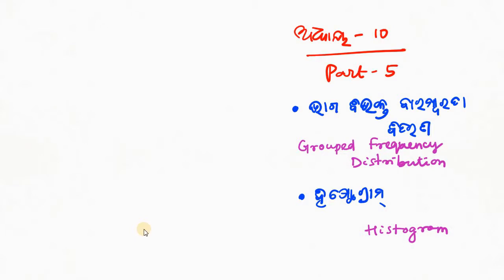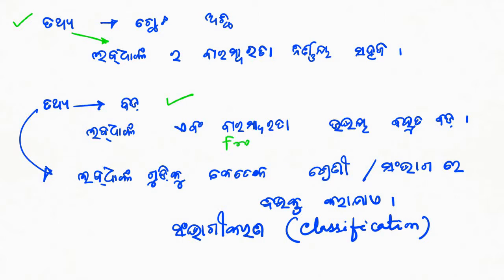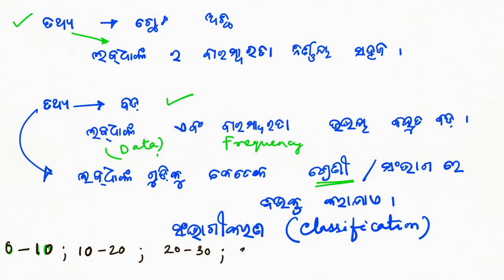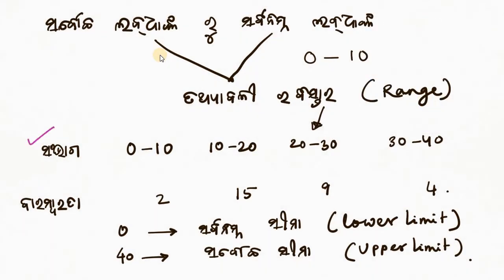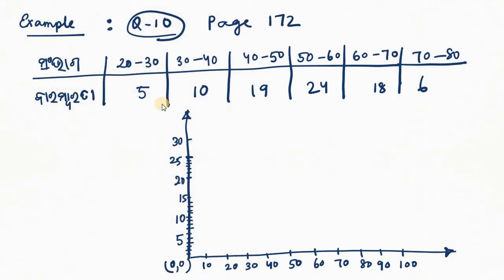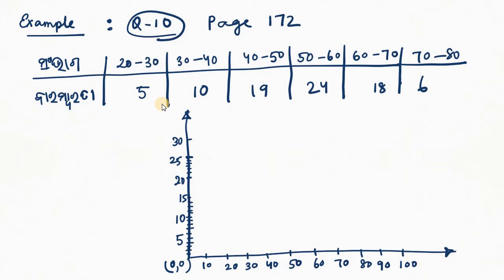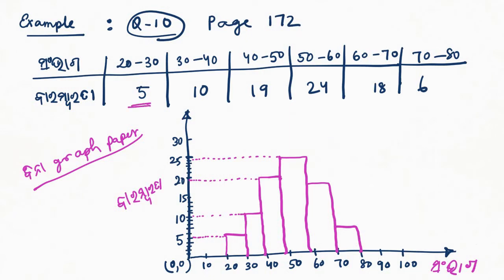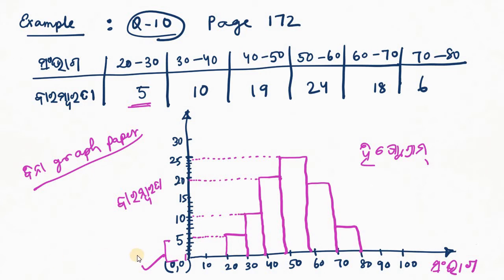Odia Class 8 Maths Chapter 10 HISTOGRAM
Odia State Syllabus
Class 8
Mathematics
Video Based Tutorials
Quiz
Objective and Subjective Questions
Moral Education